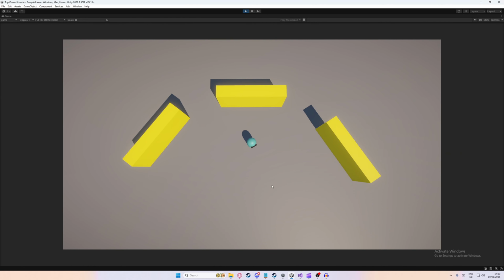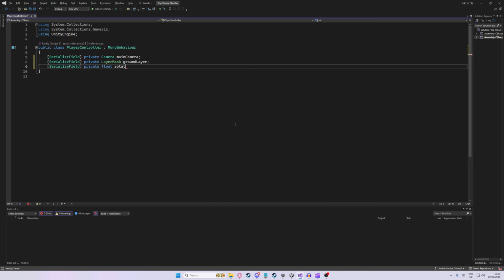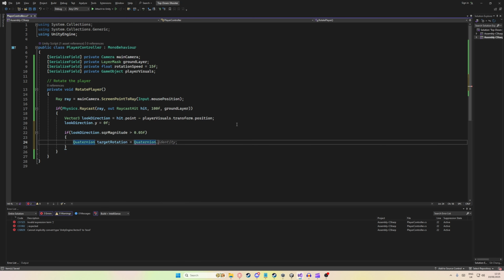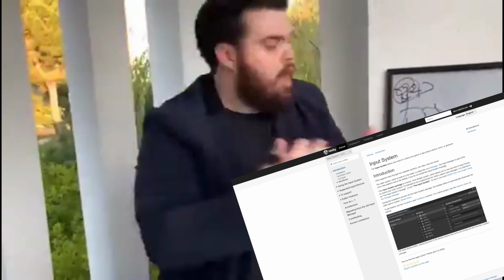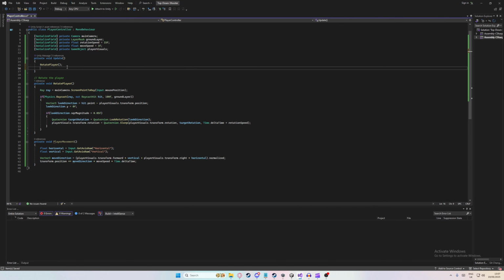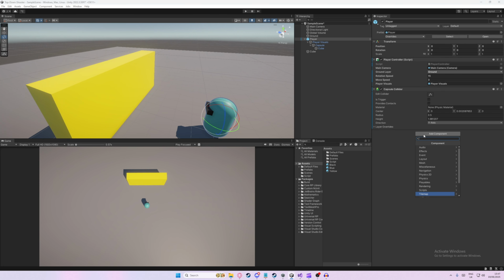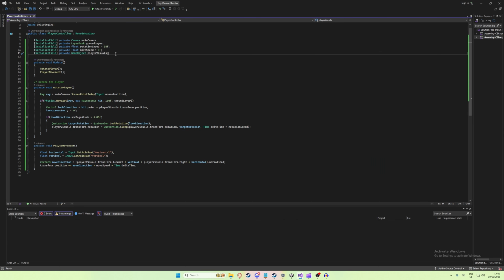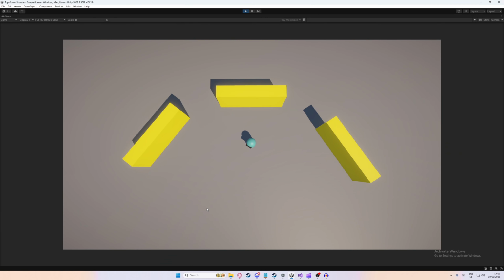Unity Dead Ops Arcade Inspired Shooter | Player Movement | NO-BS Tutorial #1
In this video, I’ll show you how to create a smooth and responsive top-down player controller in Unity using Rigidbody physics — no drifting, no weird jitter, and no over-complicated code.

- Mouse-based rotation
- Rigidbody movement
- Perfect for action RPGs, twin-stick shooters, or anything with a top-down view

Next tutorial we'll be expanding on this controller, and adding animations into the player movement and after that, camera tracking.